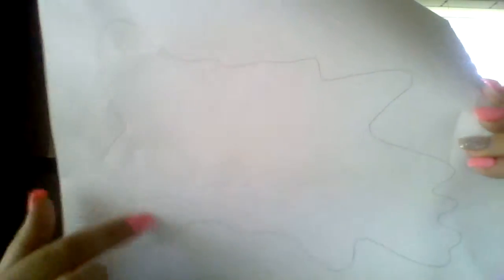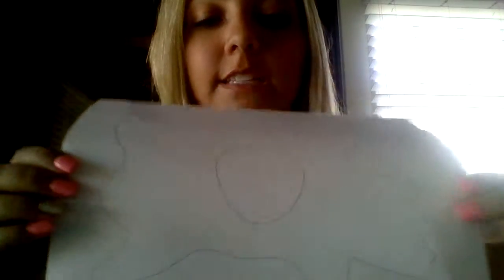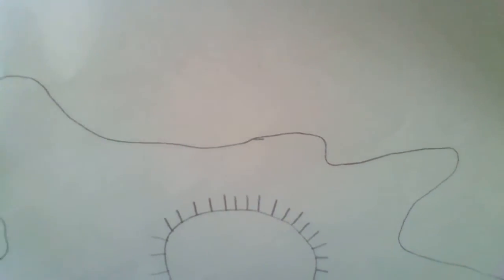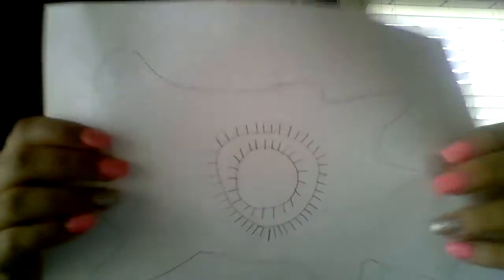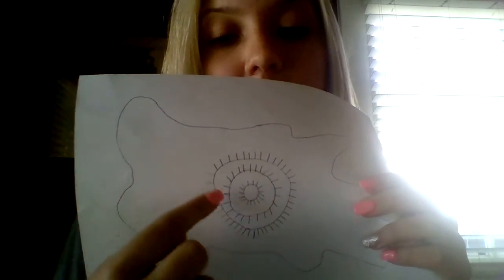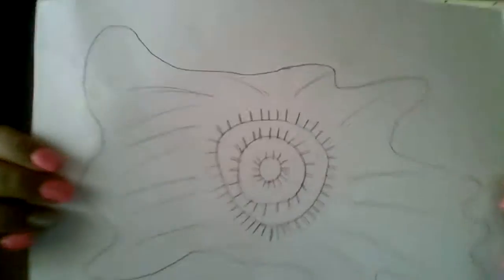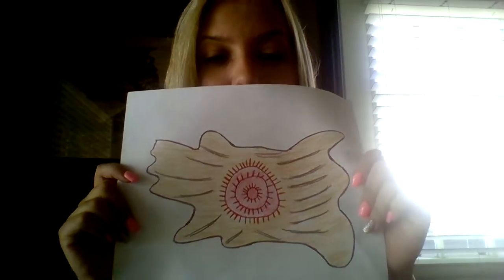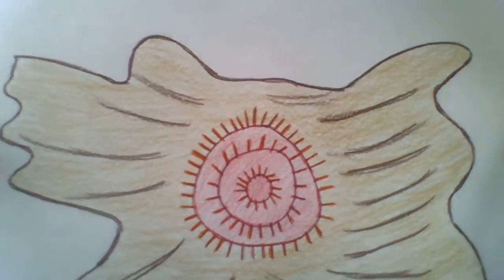Native American Buffalo Hide Art